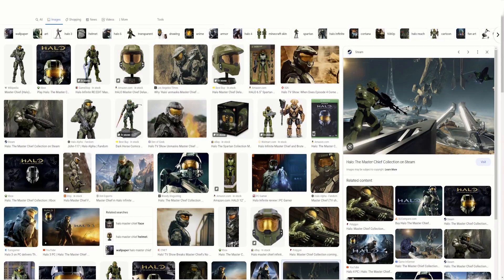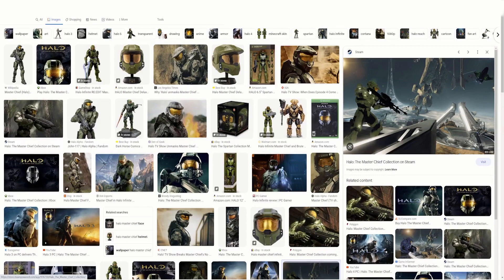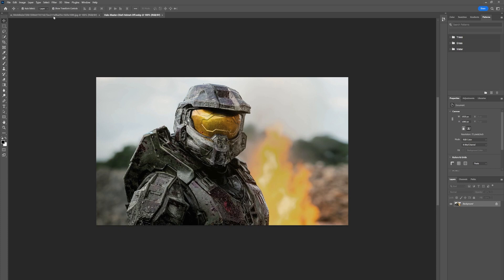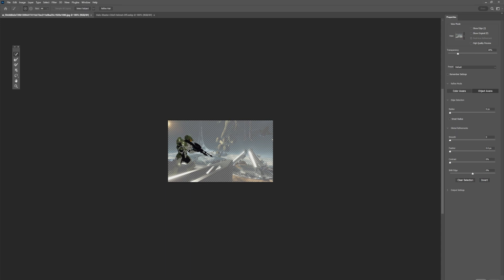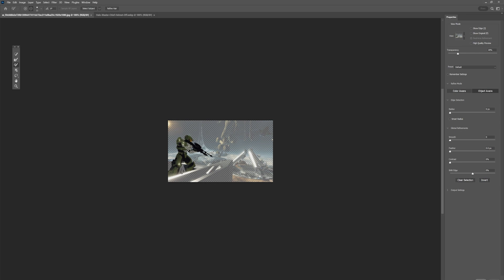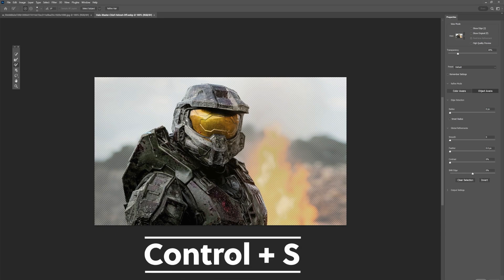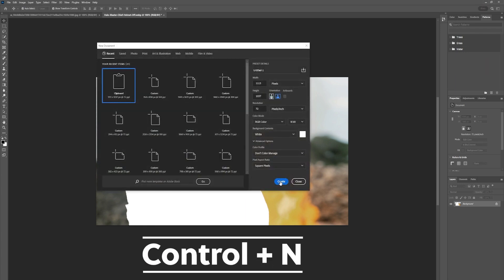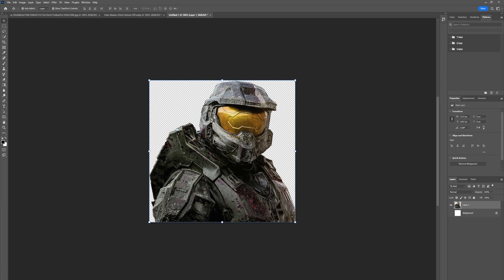How to Crop and Create a Transparent Image in Photoshop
Cropping an image in photoshop can be tricky.  There is an easy, quick path to getting the job done but it is reliant on one key factor.